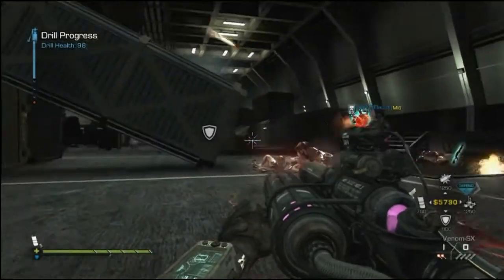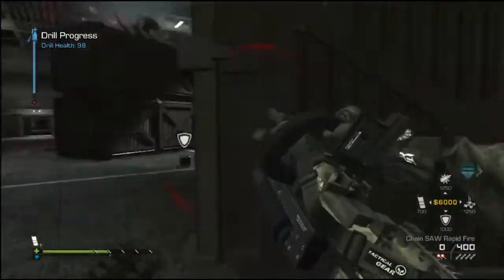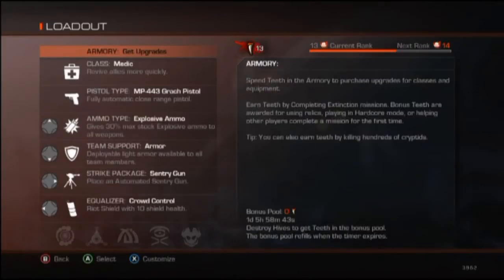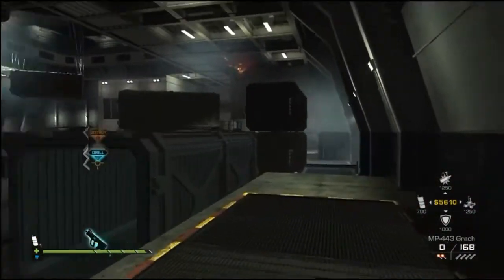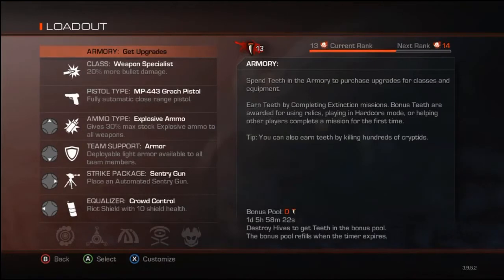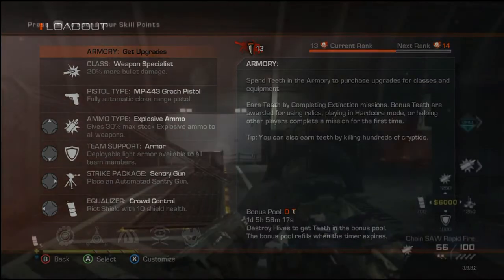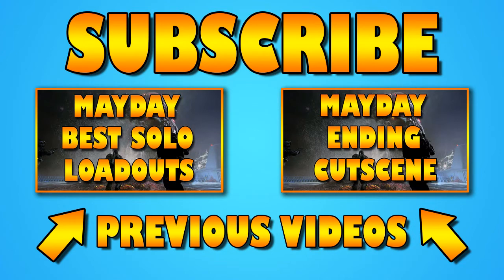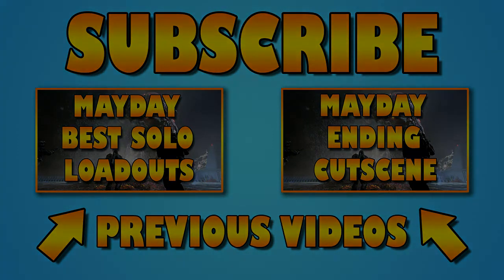Call Of Duty: Ghosts "Mayday Best Multiplayer Loadouts" (Devastation DLC)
READ DESCRIPTION
Here are the best multiplayer loadouts for the new extinction map MAYDAY. Part of the Call of Duty: Ghosts Devastation DLC. Later I will be posting "Mayday Best Solo Strategy" and "Mayday Best Multiplayer Strategy".